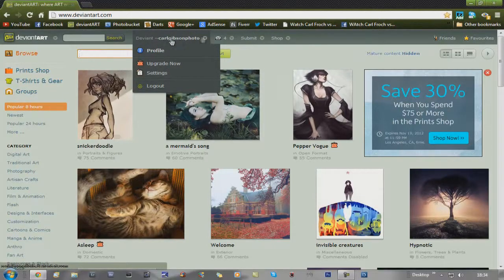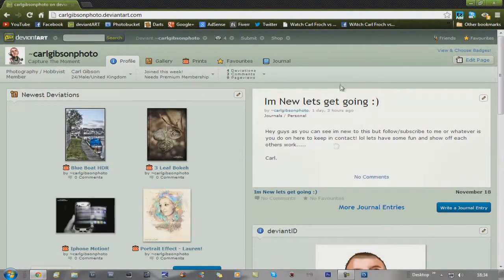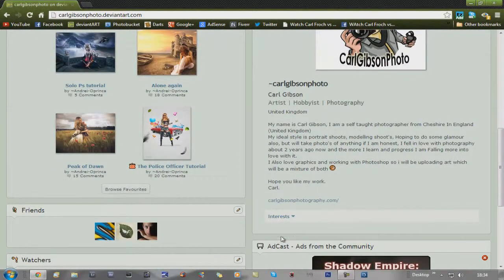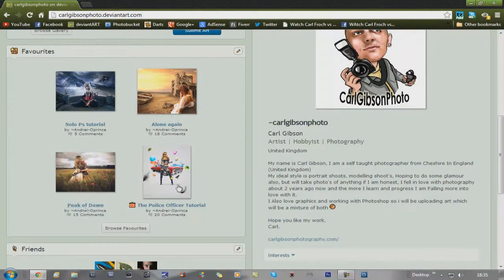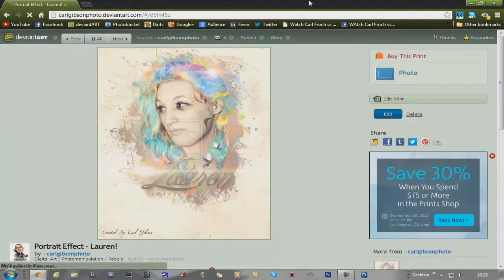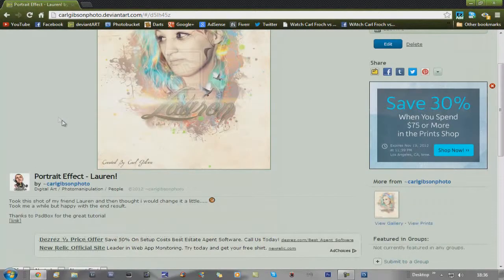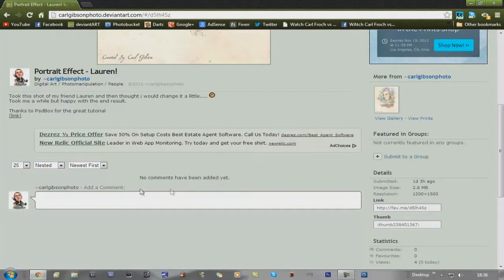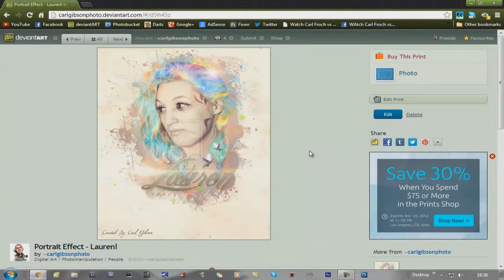I am now on DeviantArt! - Come add me ;)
Hi Guys as youc an tell i am now on deviantart and if you are also then please add me as a friend and i will return the favour ;)

Thanks
Carl.